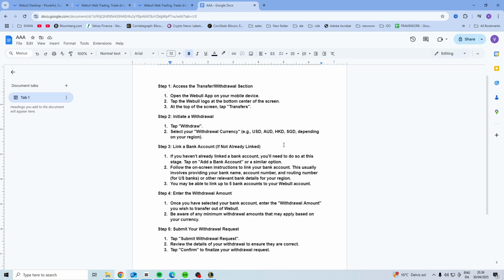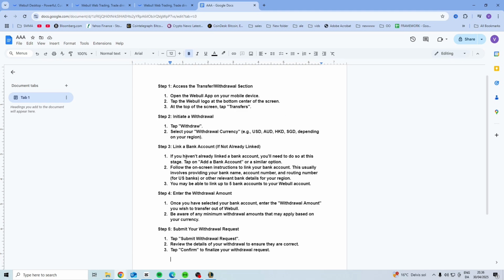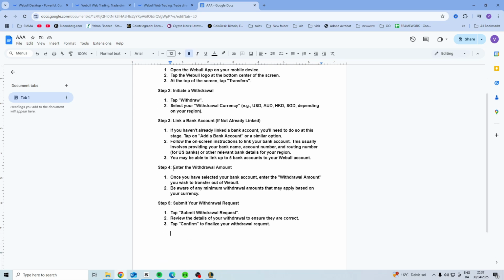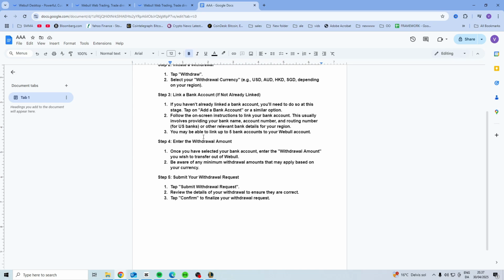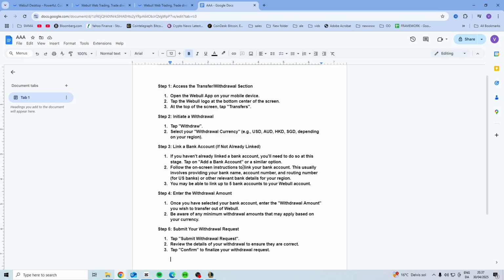How To Take Out Money From Webull - Full Guide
In this video I'll show you how to quick withdraw funds or withdraw money from webull. The method is very simple and clearly described in the video. Follow all of the steps & see how to get money out of webull account and how to withdraw webull money to bank account